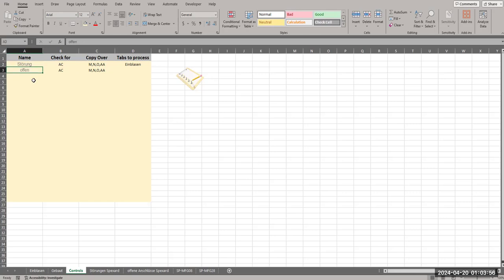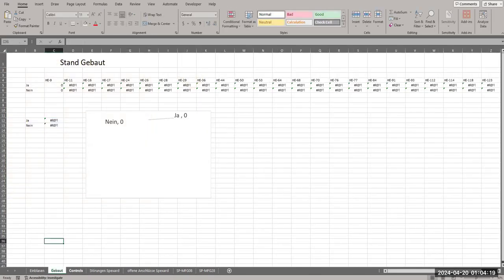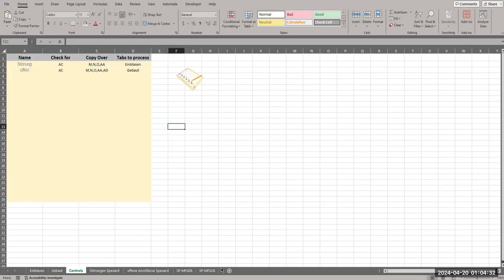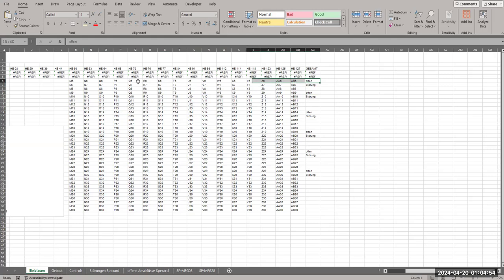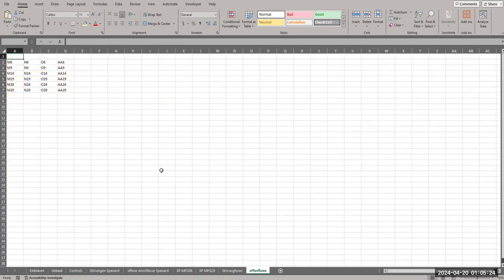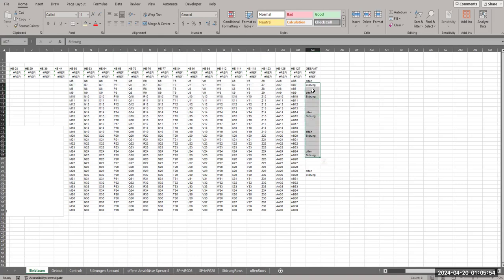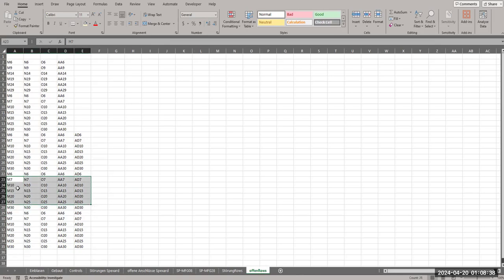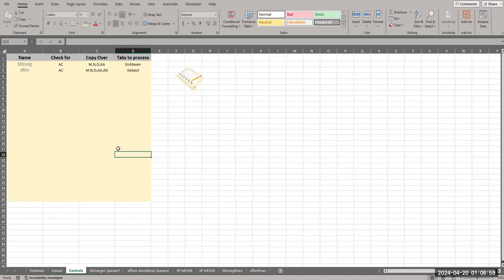Excel VBA automation to transfer data dynamic controls and generalized code seb stef Demo#1